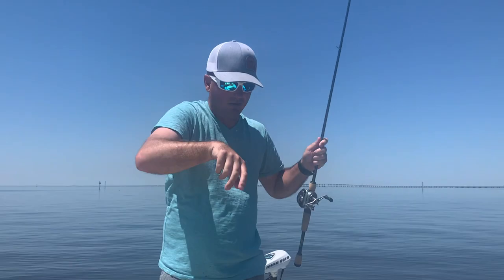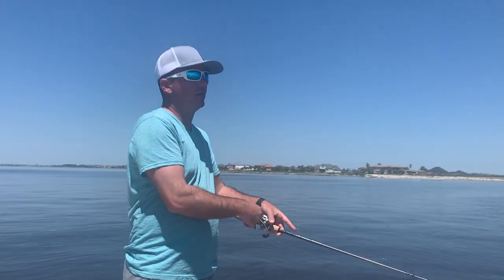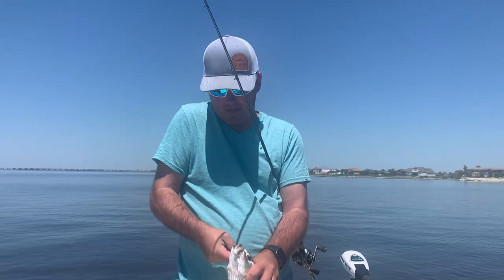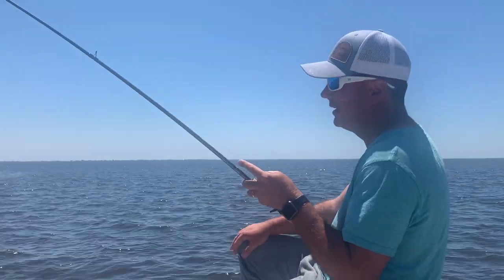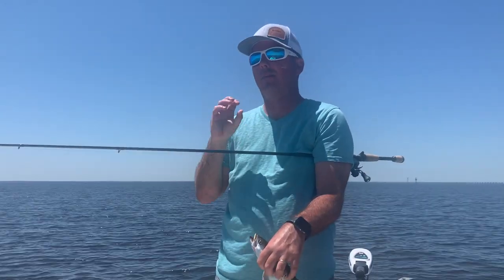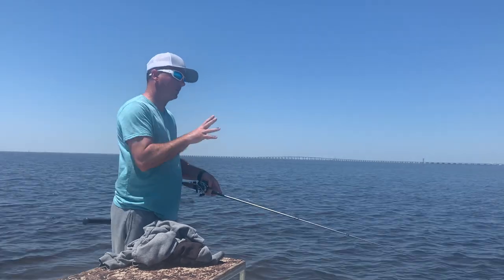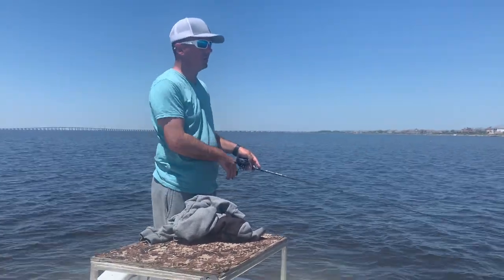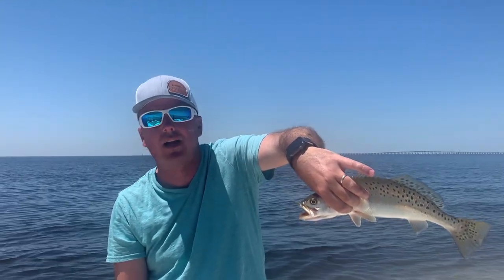DockSide TV 'Schooling Specks on Rock Jetties"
DockSide TV heads away from the community holes and finds schooling trout on a new rock jetty using products